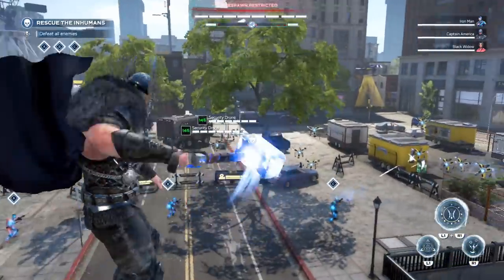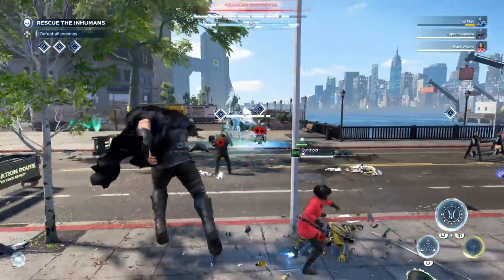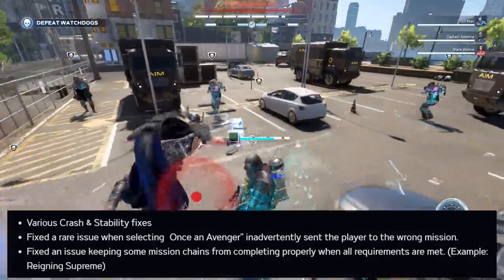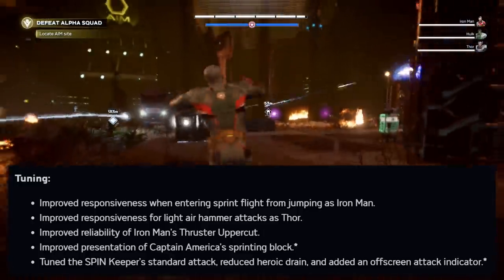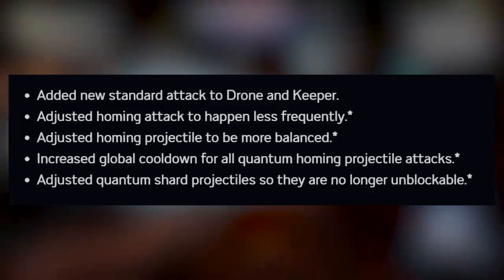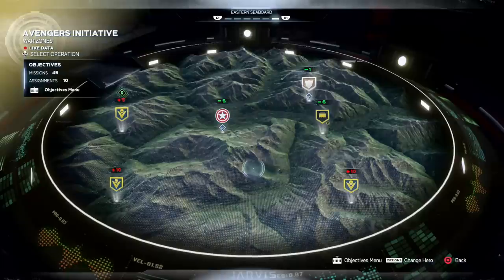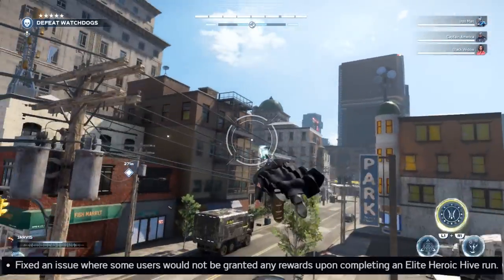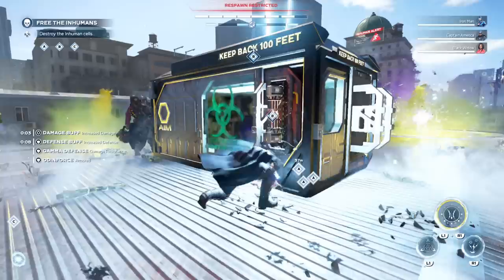NEW PATCH FIXES! Marvel's Avengers Update 1.3.1 Might Finally Fix End Game, Captain America & Loot!